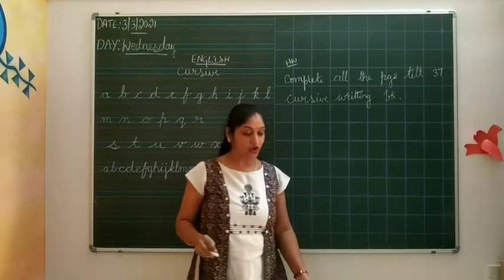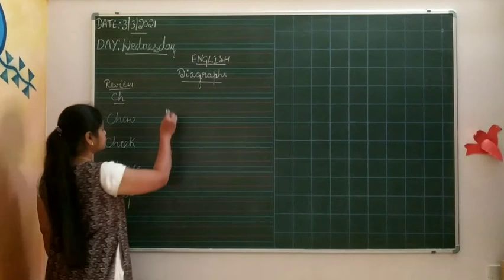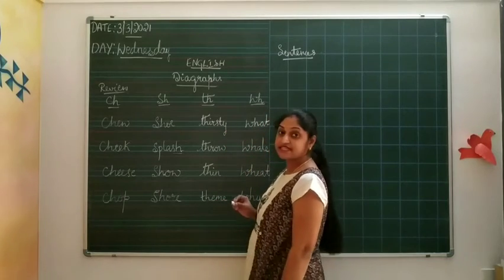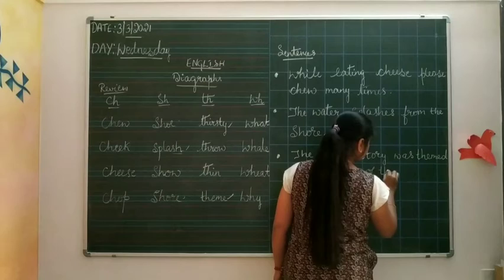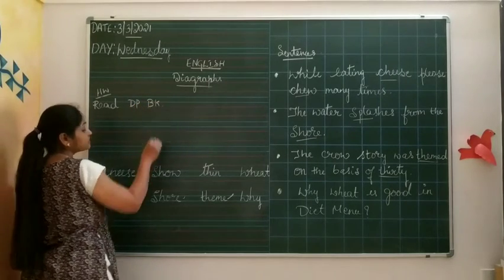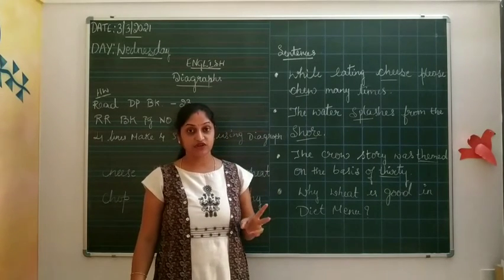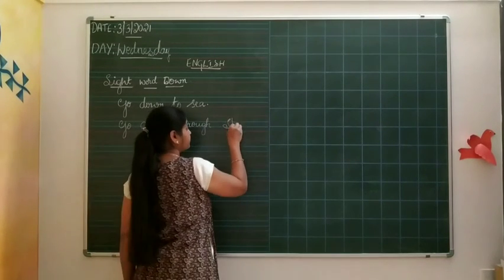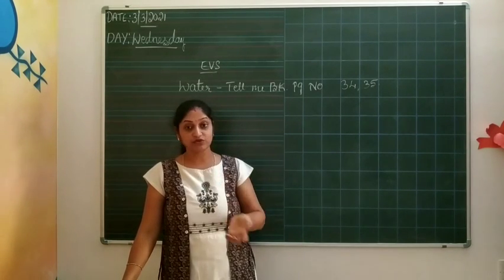UKG Day 3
UKG recorded class of Day 3